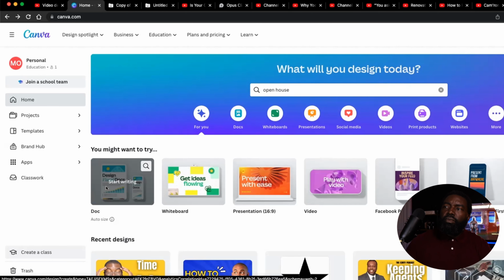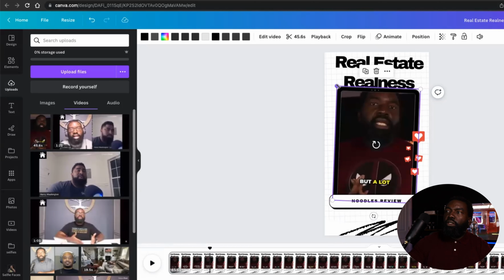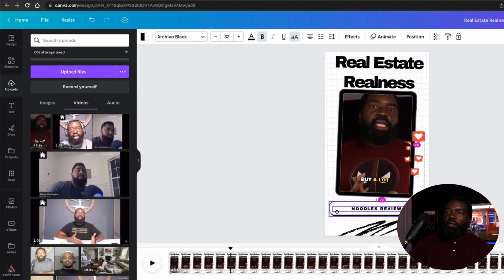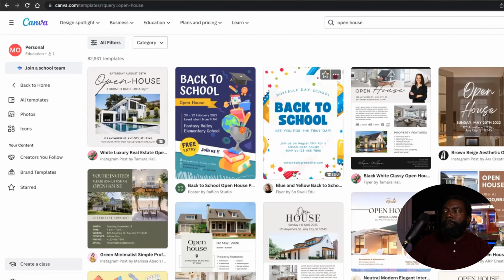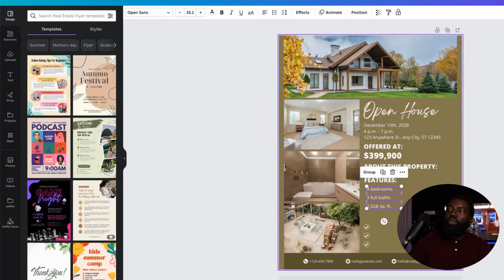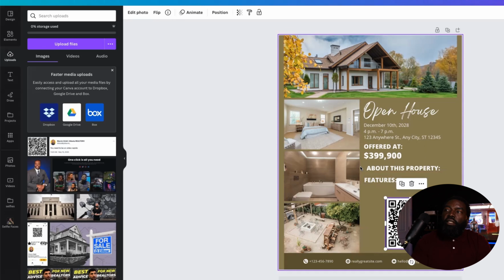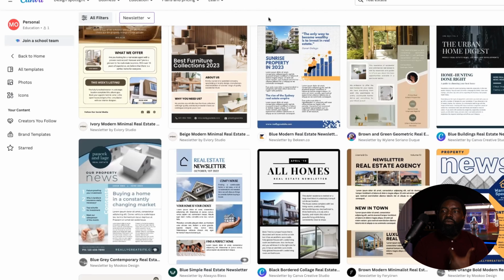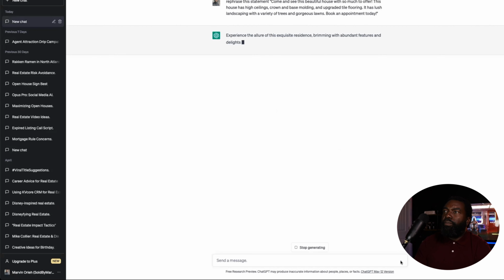Pro Guide to Using Canva for Real Estate: Complete Tutorial for 2023(Reels,Youtube,Print Media,MORE)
1️⃣Love The Videos?

2️⃣If you're curious about Real Broker and already licensed, Book a Free Call With Me

3️⃣Ready To Join Real Broker Now and Don't Want To Wait? Click here to start process and list my full name as your sponsor/co-sponsor on the ICA so I can directly support your journey

Learn More About What REAL Broker Can Do For Your Real Estate Business. THE GEAR I USED TO MAKE THIS CONTENT
Looking to spruce up your real estate game? Canva is your secret weapon! As a real estate professional, Canva provides an easy and creative way to enhance your marketing materials. With its user-friendly interface, you can design stunning property flyers, eye-catching social media posts, and captivating email newsletters.

Choose from a vast library of professional templates and customize them to match your branding. Don't worry if you're not a design expert; Canva's drag-and-drop functionality and pre-made elements make it a breeze. Get ready to wow clients and stand out from the competition with Canva's powerful real estate tools!

PARTNER WITH ME:
10X your business with free coaching, 50+ hours of training per week, quality lead gen and more

Ready to begin your real estate  journey?

Marvin Orieh is a renowned name in the real estate industry, recognized for his exceptional achievements and expertise in the field. He is the founder and CEO of BSE Group, a dynamic and multifaceted real estate company that specializes in innovative and creative solutions for clients.

Under Marvin's leadership, Blackstar Equity Group has become one of the most sought-after real estate companies globally, offering a unique blend of media, entertainment, education, and technology in its operations. The company's success is a testament to Marvin's entrepreneurial spirit and ability to identify new opportunities in the industry.

Beyond his work in real estate, Marvin is also a dedicated content producer, financial education advocate, podcast host, public speaker, and educator. He has a passion for sharing his knowledge and experience with others, and he regularly speaks at conferences and events worldwide, inspiring and motivating others to achieve their goals and reach their full potential.

Marvin's commitment to empowering others extends beyond his professional life. He is also involved in various charitable organizations and initiatives, using his success and influence to make a positive impact on the world.

Marvin Orieh is a force to be reckoned with in the real estate industry and beyond. His creativity, innovation, and dedication to helping others have earned him a well-deserved reputation as one of the most successful and influential leaders in the field.
Each episode seeks to provide some actionable nugget, motivation, or insight on how to build and maintain a sustainable Real Estate business while still enjoying a quality life in the process.

However, none of the fees of these resources have been increased to compensate me. In fact, many of these have given me special discounts that I get to extend to you!